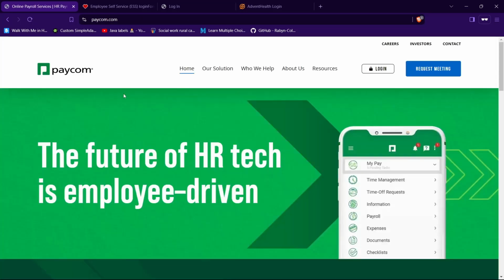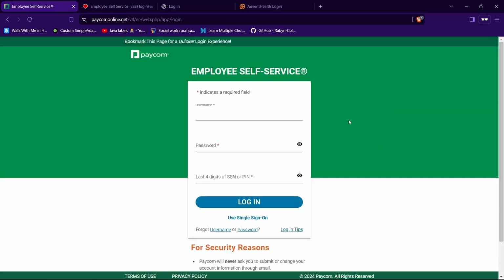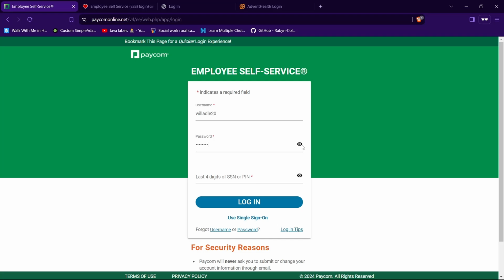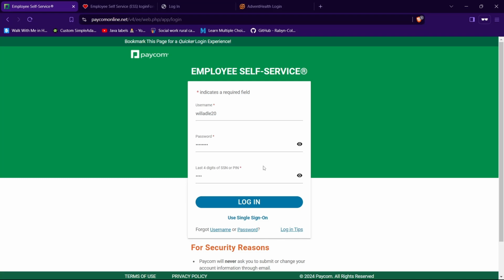How to Login to Paycom Employee Account 2024?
Access your work information easily by learning how to login to your Paycom employee account! In our step-by-step guide, 'How to Login to Paycom Employee Account,' we'll walk you through the process of accessing your account. With clear instructions and tips, you'll be able to log in quickly and efficiently. Whether you need to view your pay stubs or manage your benefits, this guide has you covered. Join us as we demonstrate the login process. Don’t wait – learn how to login to your Paycom employee account today!